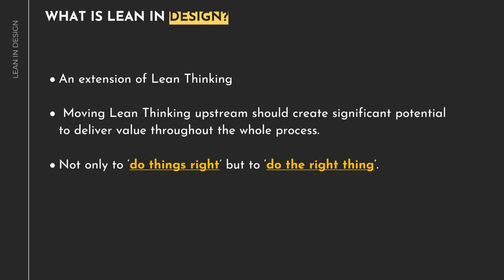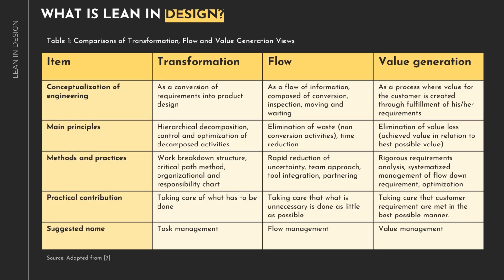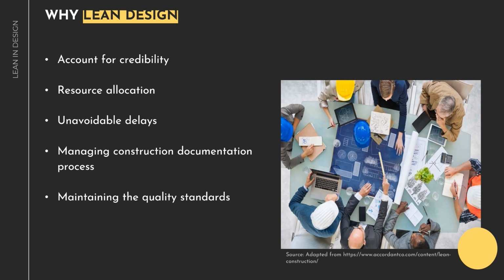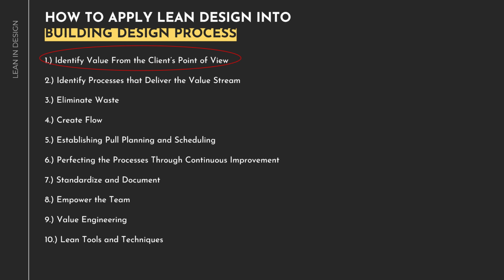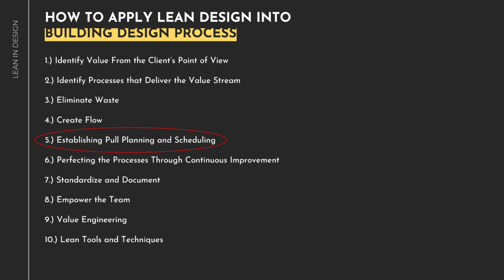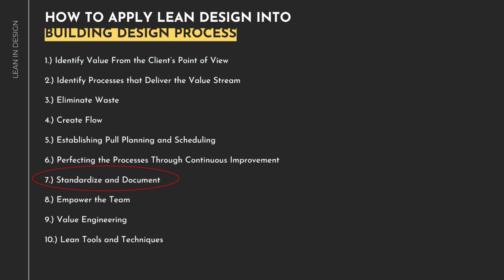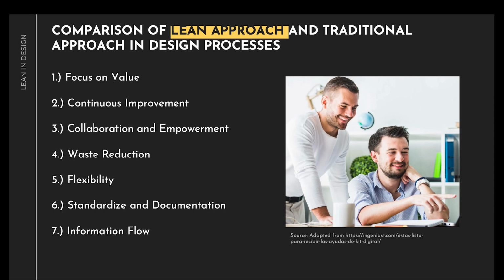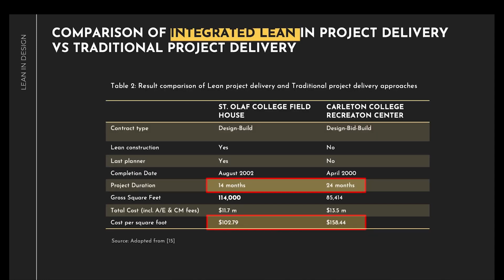LEAN in Design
Presented by
Meng Pornpitakpong
Attapol Janurai
Maathula Rasiah
Palwinderjit Singh